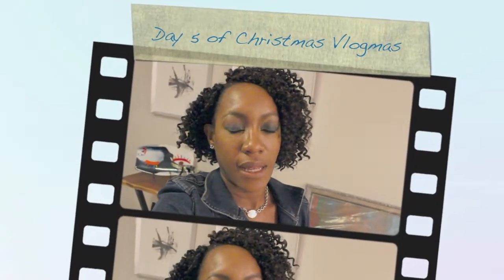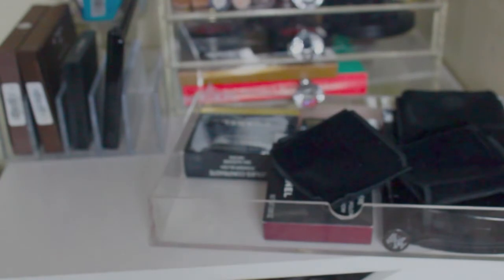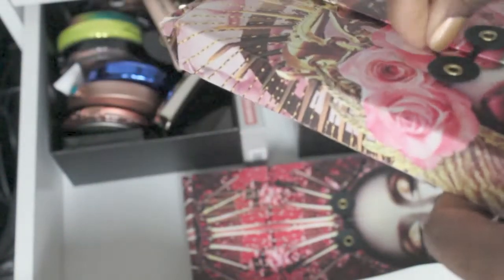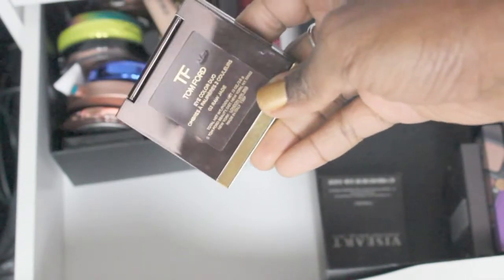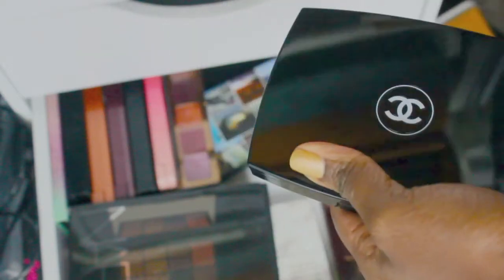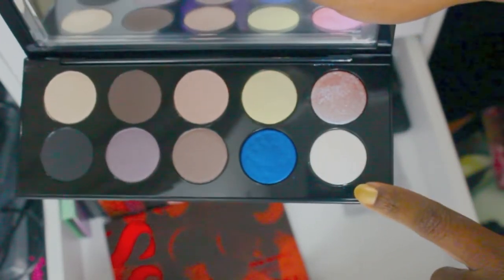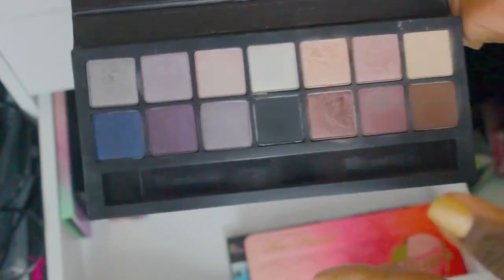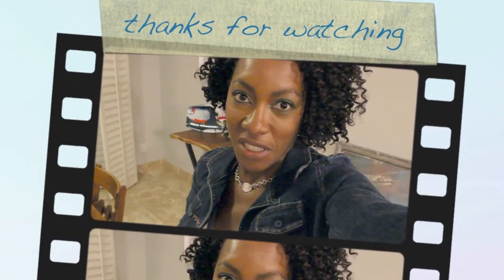Six Days of Christmas Vlogmas // Day 5 - Eyeshadow Makeup Inventory // AhhhSoNeo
hi guys, trying my hands at Six Days of Christmas Vlogmas!  Im going to do an inventory of my small make up collection because I have gone off the deep end this year and need to keep myself honest for 2021. Next up is the bronzers, blush and hightlighters!

I'm committing to you all to post daily until Christmas - wish me luck with Vlogmas 2020!

Here is a link to Day1 - Foundations & primers
Day 4: hi guys, trying my hands at Six Days of Christmas Vlogmas!  Im going to do an inventory of my small make up collection because I have gone off the deep end this year and need to keep myself honest for 2021. Next up is the bronzers, blush and hightlighters!

All products were purchased with my own money- except a few gifts received from fellow youtubers. All opinions are mine.